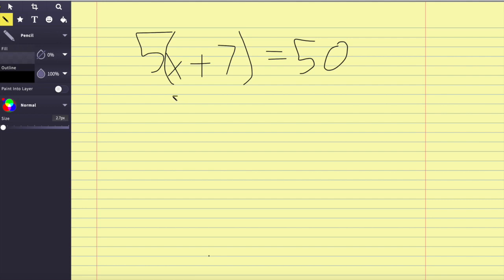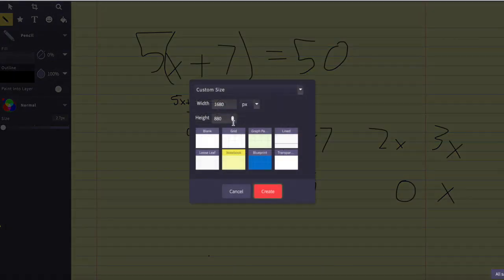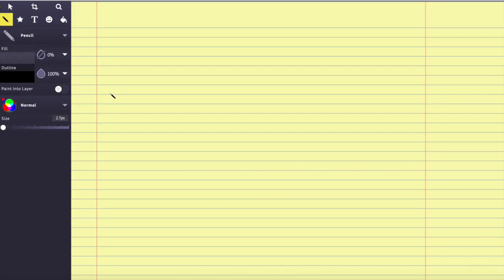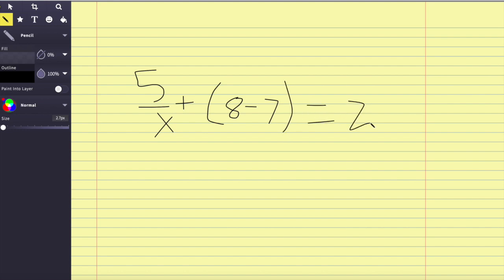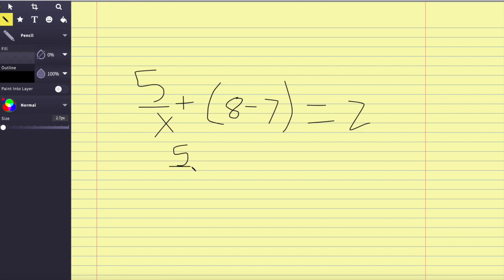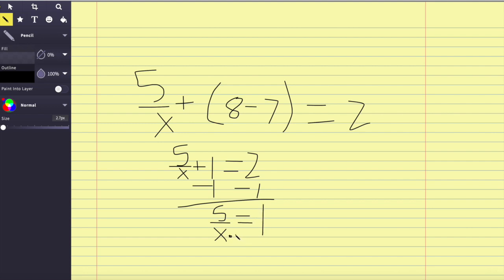Solving Equations Algebraiclly With Variables on Both Sides For Kids, Taught By a Kid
This video says it's not made for kids because many viewers want comments and because of the new policies, I can't have both,